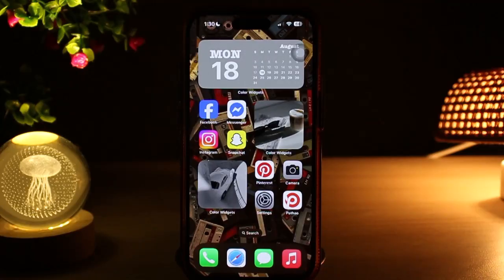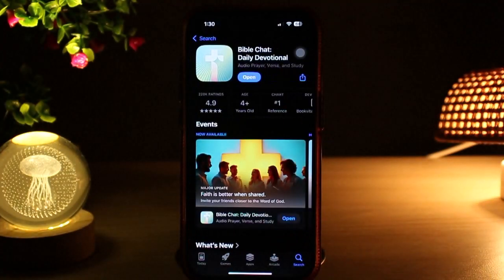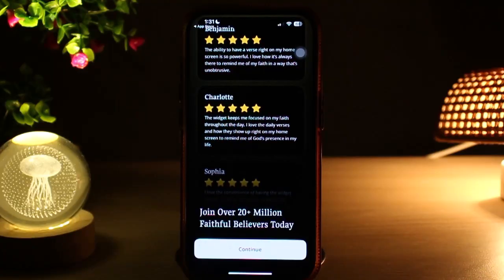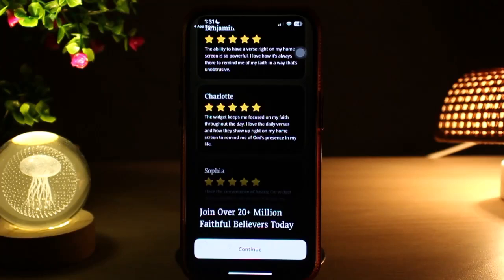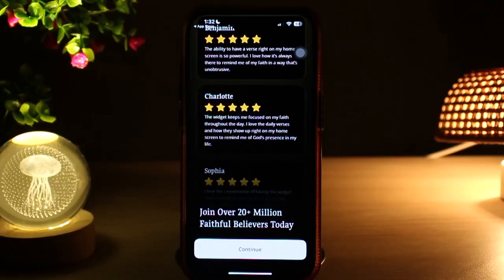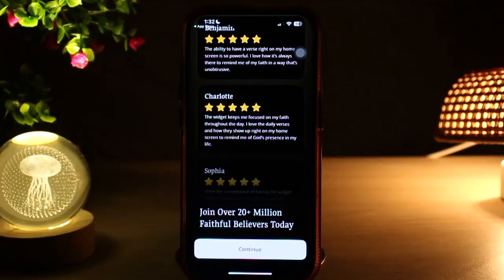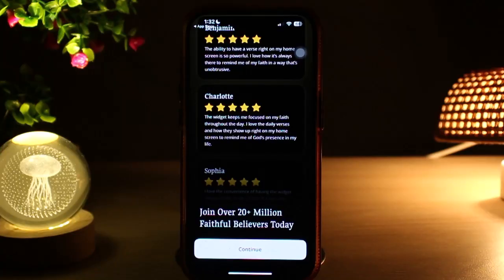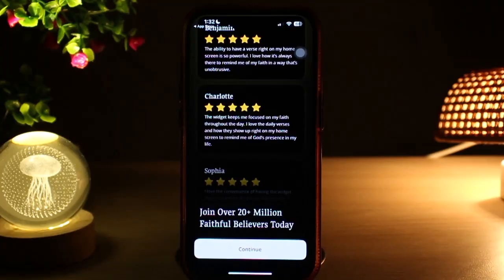What Is the Bible Chat App and How to Use It - Quick Beginner's Video - 2025